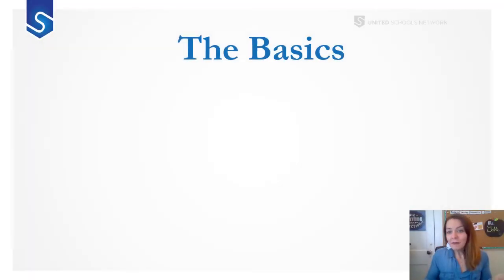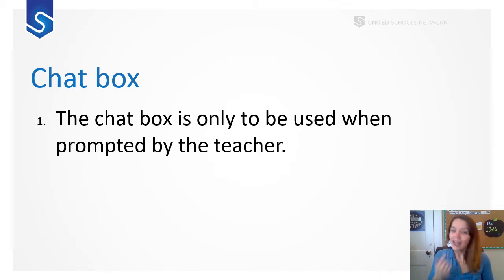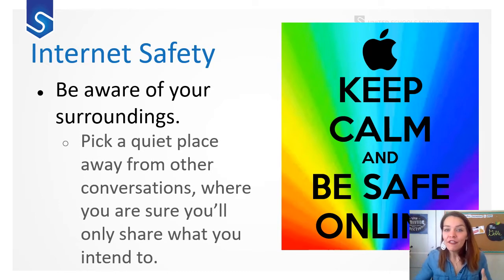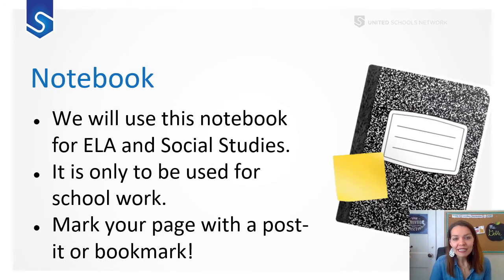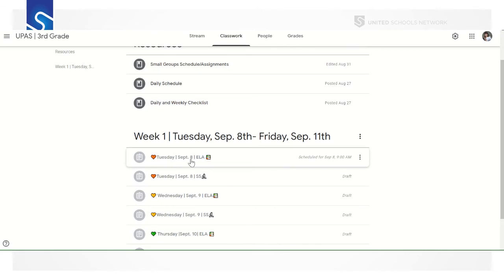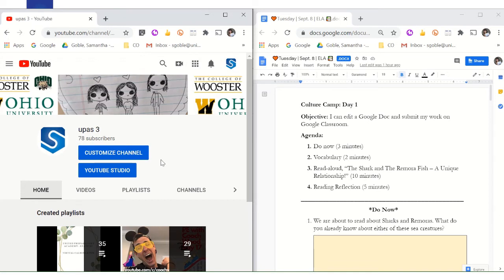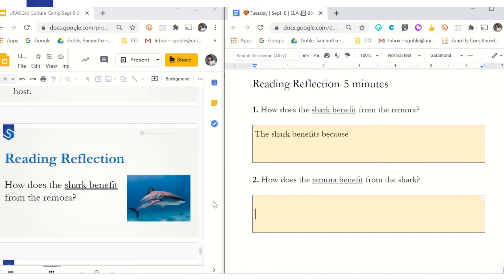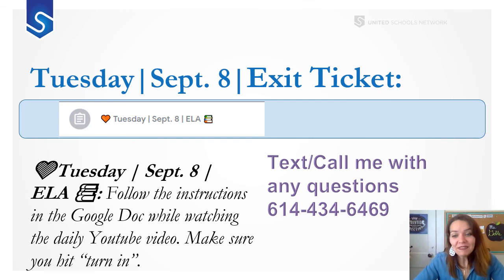🧡 Tuesday | Sept. 8 | ELA 📚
This is for Tuesday, September 8, 2020-ELA.

Your required task today:
1. Complete the Google Document labeled 🧡 Tuesday | Sept. 8 | ELA  📚 and turn it in on Google Classroom.